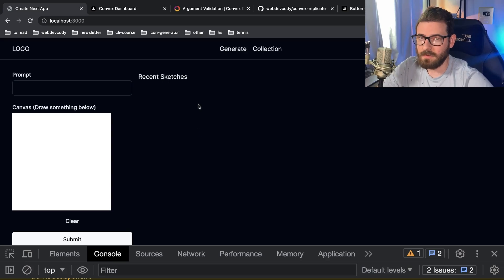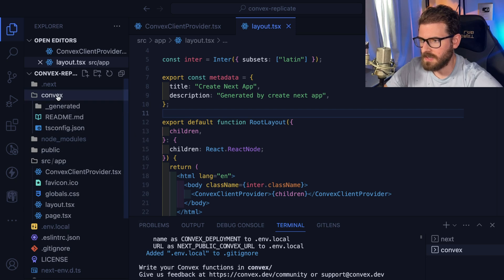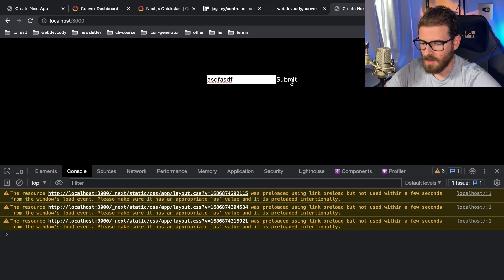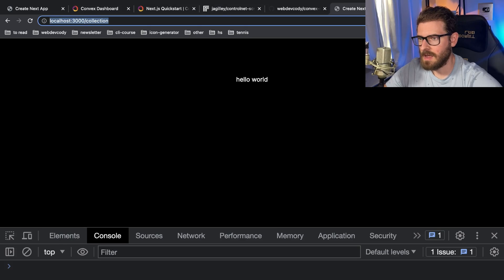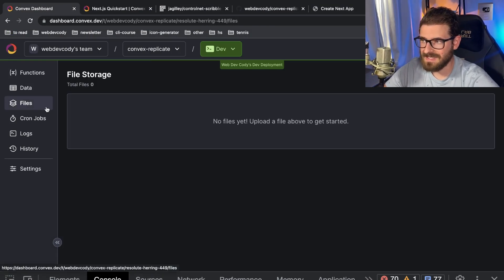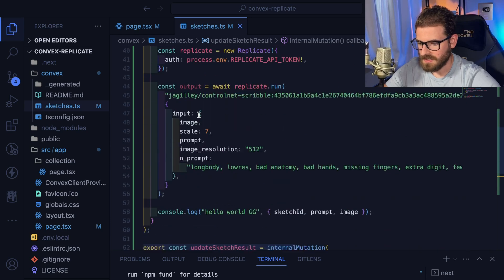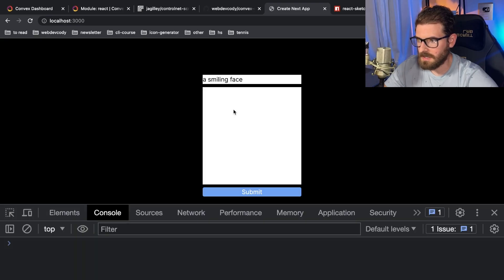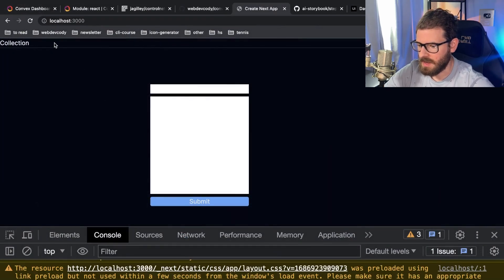My Favorite AI Tutorial Yet: Generate Images from Scribbles (Next.js, Tailwind, Convex, Replicate)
Be sure to give a try if you want to see how easy it is to create a full stack application without having to manage a database yourself or worry about deploying your own backend servers.

00:00:00 Overview
00:02:44 Git & Next Setup
00:04:04 Setup Convex
00:07:17 Convex Overview
00:08:10 Our First Mutation
00:10:16 Creating Generate Form
00:14:05 Convex useMutation
00:16:24 Storing into Convex DB
00:18:33 Convex useQuery
00:24:02 Setup Sketch Canvas
00:26:21 Export Image
00:30:09 Invoking Replicate
00:42:26 Displaying Results
00:48:43 Bring in shadcn/ui
00:58:29 The Power of Convex
01:05:56 Improve Collection Page
01:08:14 Convex Schemas
01:11:22 Argument Validation
01:14:39 Conclusion